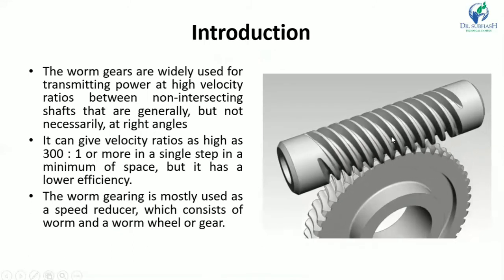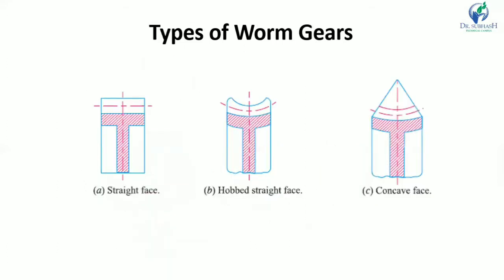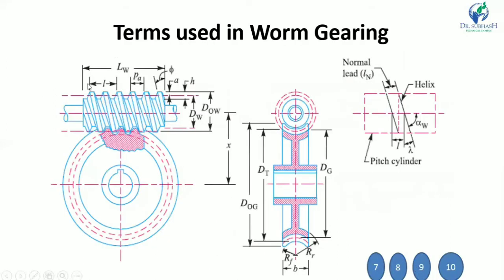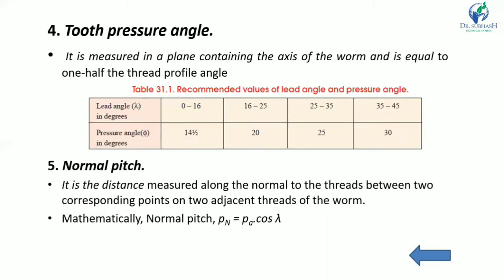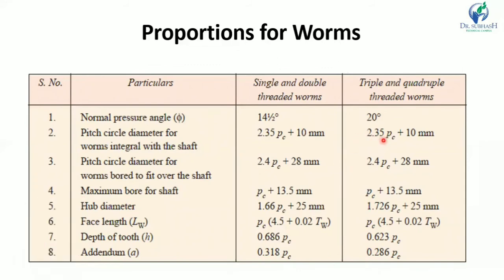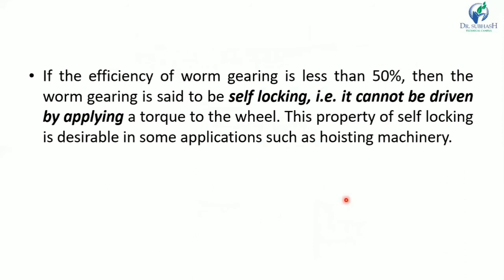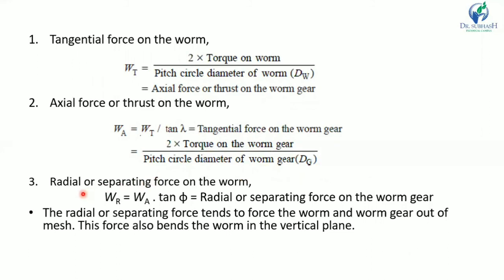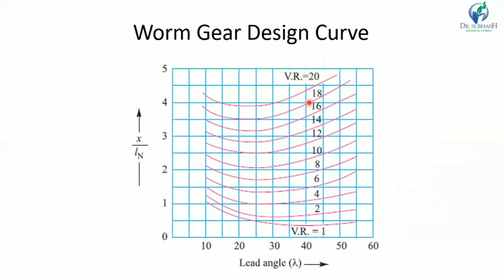Design of Worm Gear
To understand design procedure of worm and worm wheel